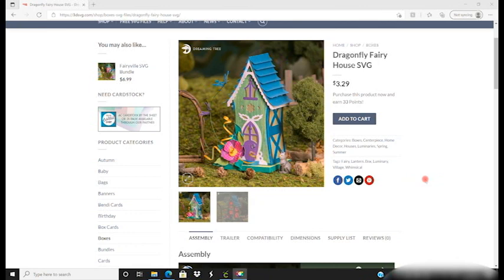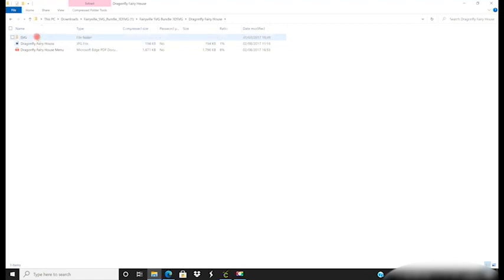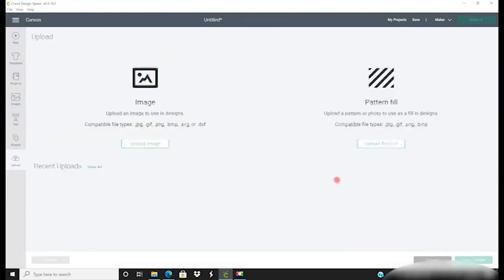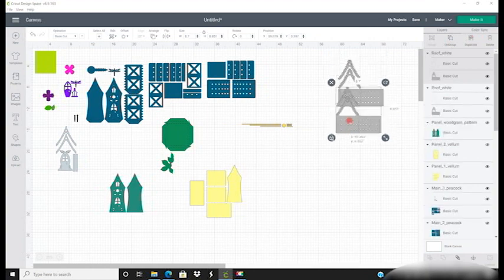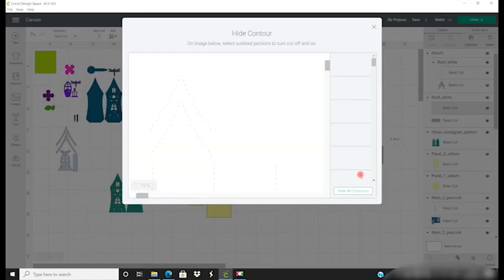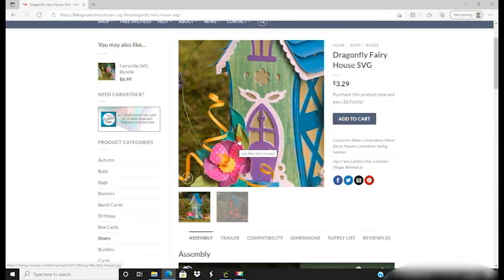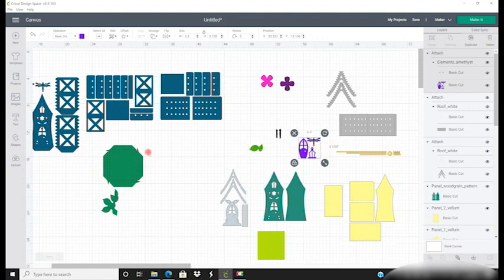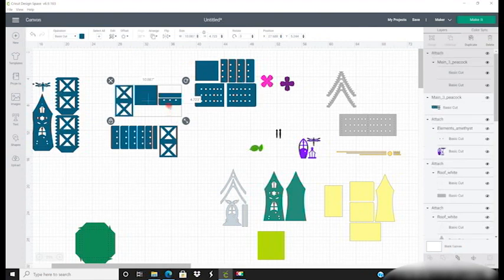Dreaming Tree Dragonfly Fairy House Free Virtual Event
UK Cricut Creators
Thursday 17th June
Dragonfly Fairy house
7-9.30 pm

If you want to print your own then this is a great resource -

You will need :

Either the bundle of all three files or the individual specific file.

If you spend over $9.98 enter FREEGIFT at checkout to get Leo’s latest bundle for free (worth $6.99)

🌟Explore family or Maker machine
🌟 3 Sheets of 12×12 / 4 A4 sheets Peacock Cardstock
🌟 1 Sheet of 12×12 / 2 A4 sheets White Cardstock
🌟 1 Sheet of A4 Jade Cardstock
🌟 1 Sheet of A4 Black Cardstock
🌟 1 Sheet of A4 Keylime Cardstock
🌟 1 Sheet of A4 Dandelion Cardstock
🌟 1 Sheet of A4 Amethyst Cardstock
🌟 1 Sheet of A4 Woodgrain Pattern Paper
🌟 1 Sheet of A4 White Glitter Paper
🌟 1 Sheet of A4 Pink Dotted Paper
🌟 1 Sheet of A4 Purple Pattern Paper
🌟 1 Sheet of A4 Green Pattern Paper
🌟 2 Sheets of A4 Yellow / White Vellum OR Cellophane -
🌟Glue dots -
🌟Hot Glue
🌟Glue -